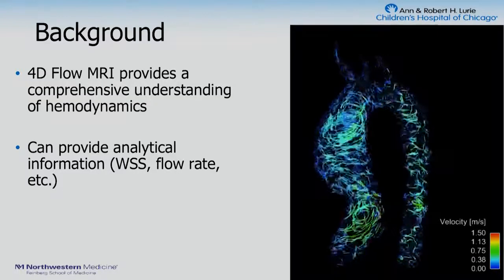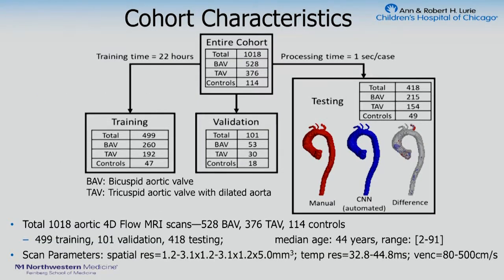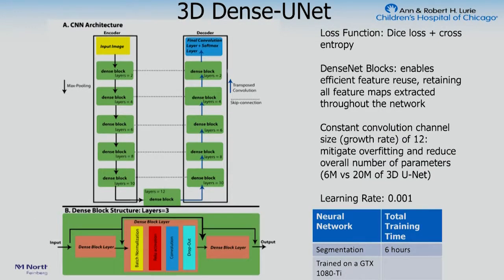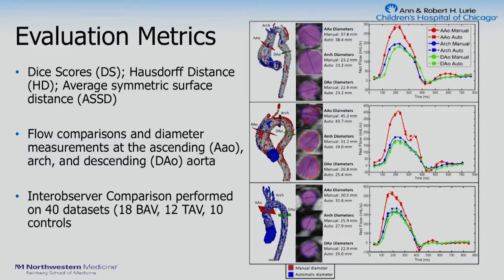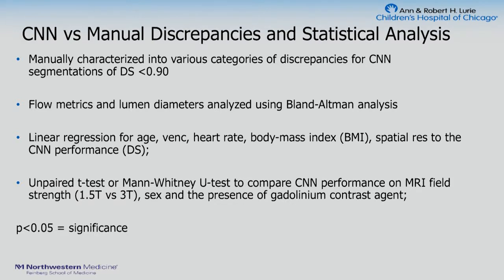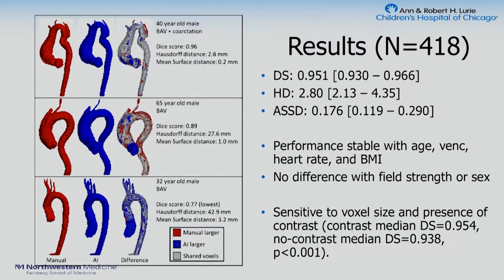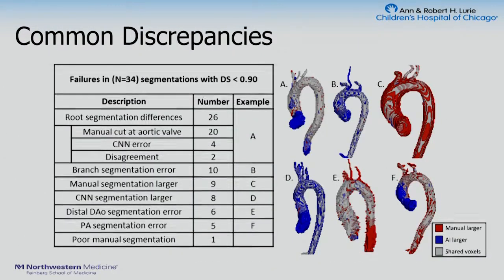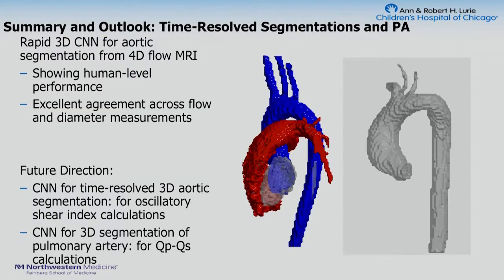SMRA 34 Haben Berhane